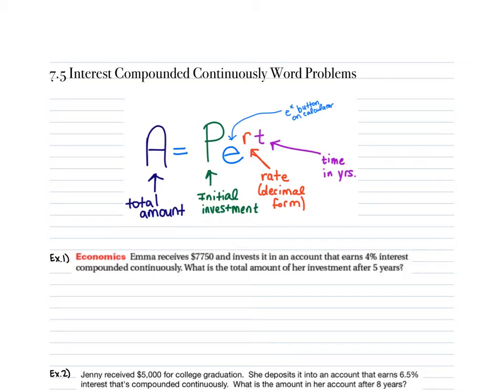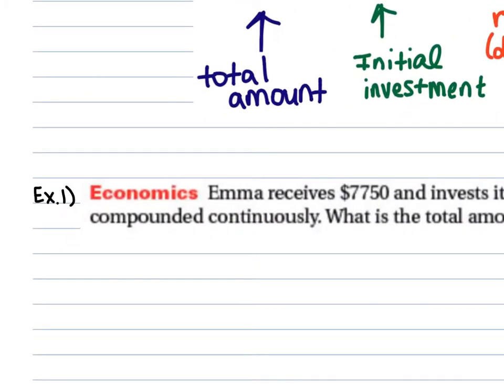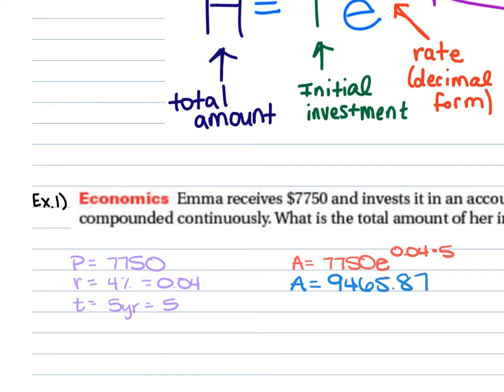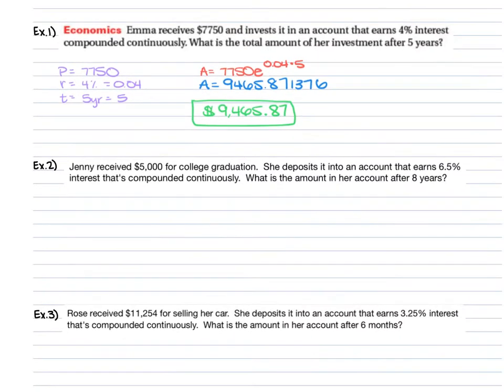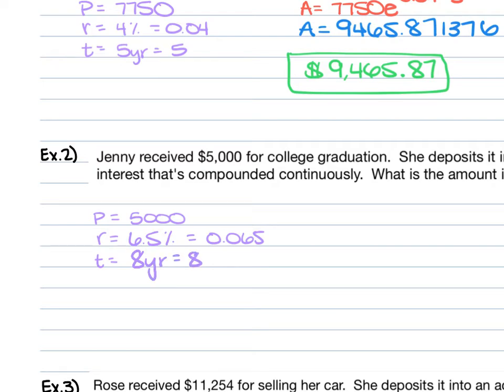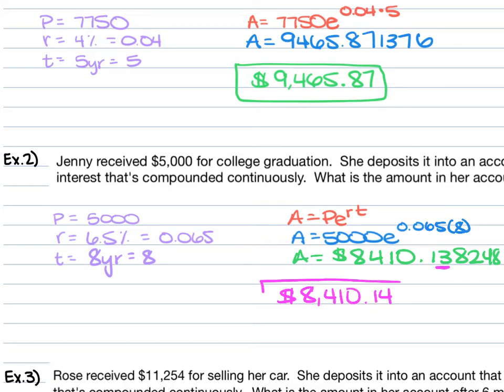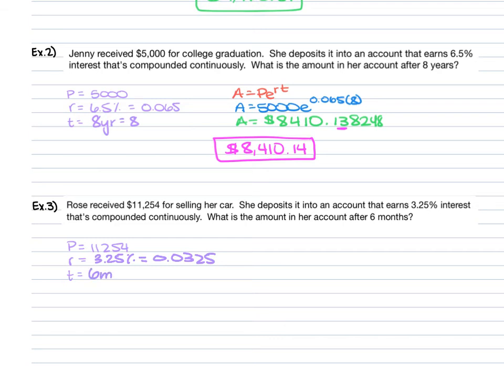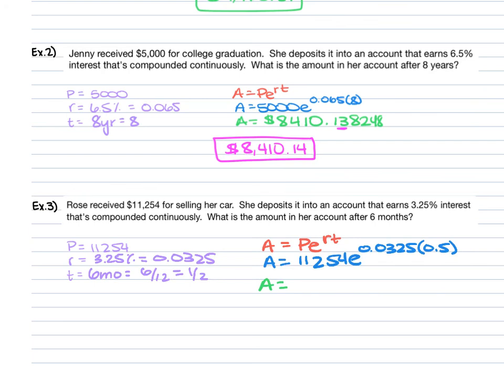7.5 Interest Compounded Continuously Word Problems